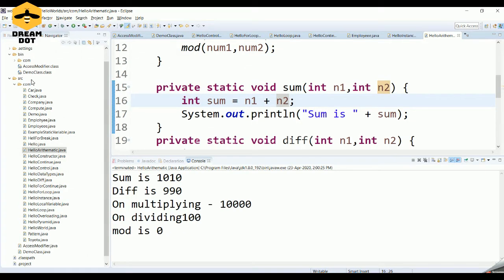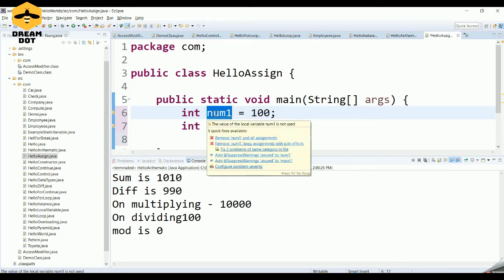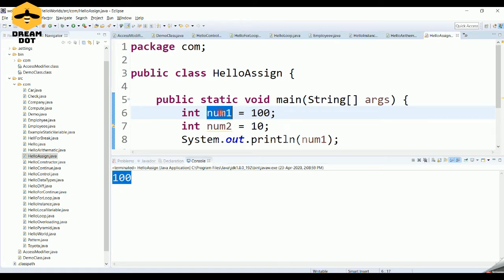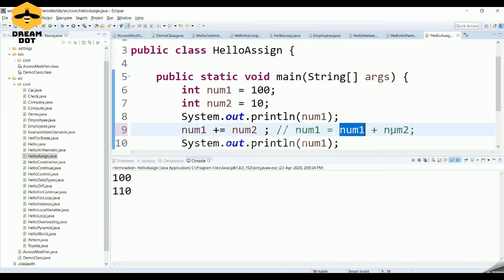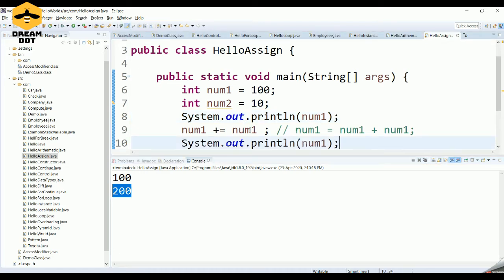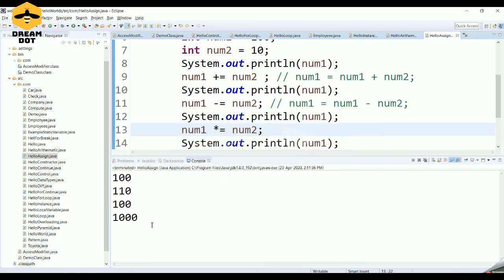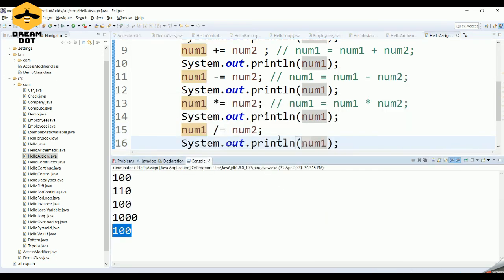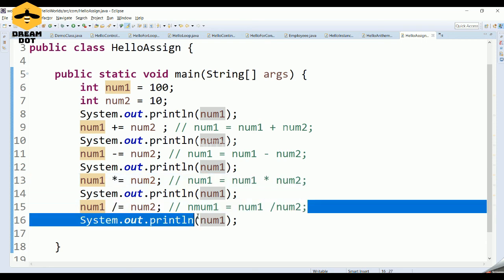Java programming tutorial for beginners | Assignment operators in Java !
In this video we discuss about the following :
Java programming
java basics
Binary operators in java
Increment operator in java
Decrement operator in java
Plus equals operator in java
minus equals operator in java
slash equals operator in java